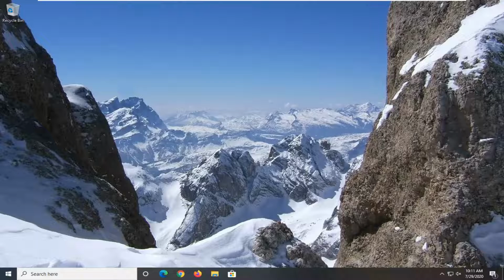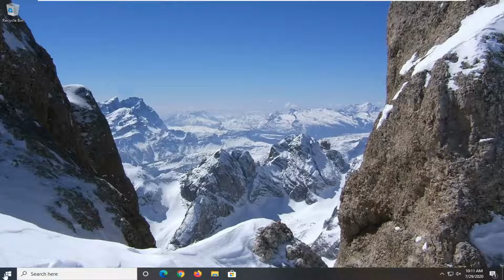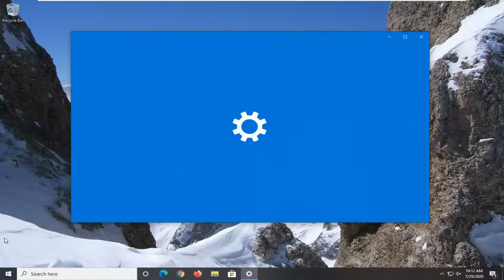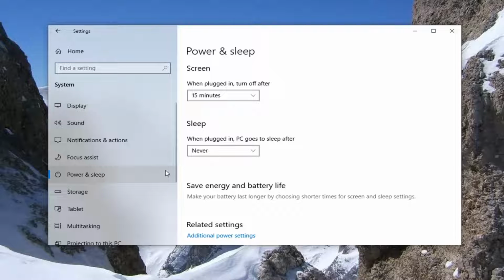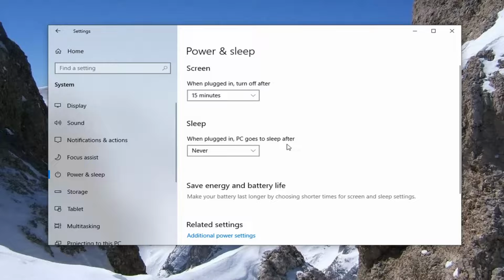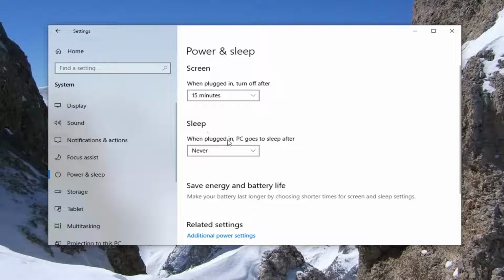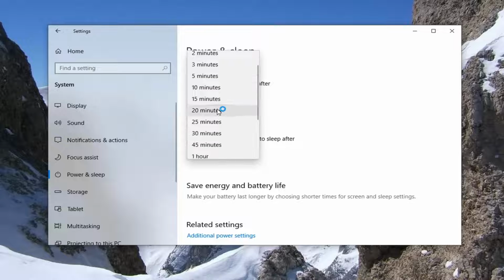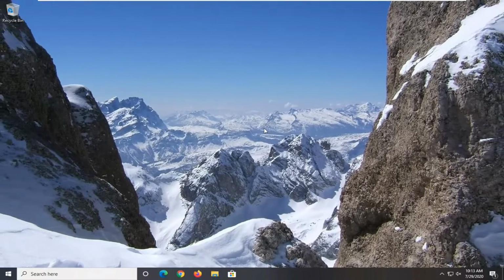How to Change Computer Sleep After Time in Windows 10 [Tutorial]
The Sleep after setting in Power Options allows users to specify how long in minutes the computer is inactive (idle) before automatically going to sleep.

Sleep uses very little power, your PC starts up faster, and you’re instantly back to where you left off. You don’t have to worry that you'll lose your work because of your battery draining because Windows automatically saves all your work and turns off the PC if the battery is too low. Use sleep when you’re going to be away from your PC for just a little while – like when you’re taking a coffee break.

This tutorial will show you how to specify how long your computer is inactive before automatically going to sleep in Windows 10.

Windows 10 offers options to change when your Screen turns off as well as when your computer goes to Sleep. Both settings allow you to save Power and even extend the life of your hardware. Here is what you need to know, so your computer turns off your monitor and puts your computer to sleep, so it suits your needs.